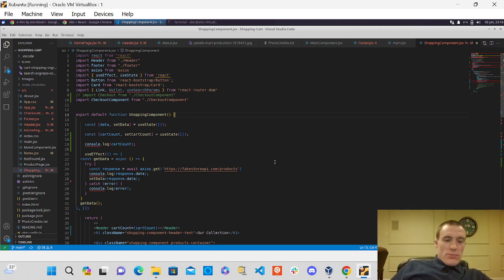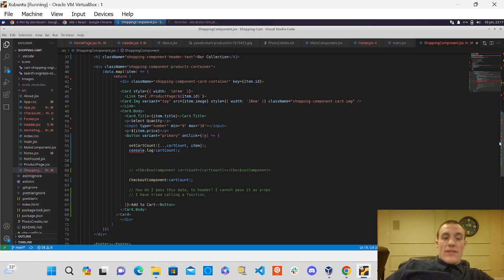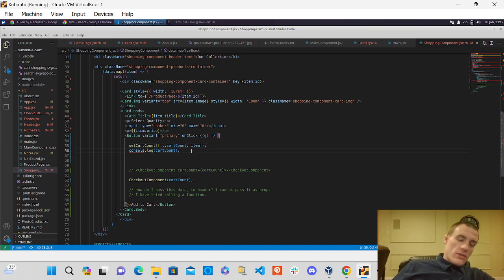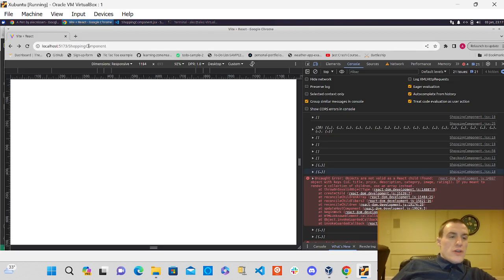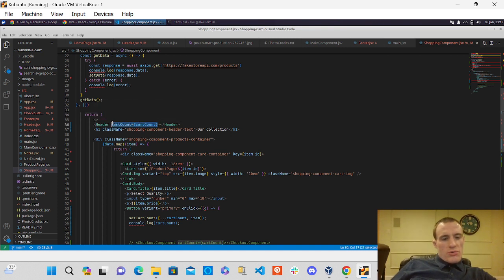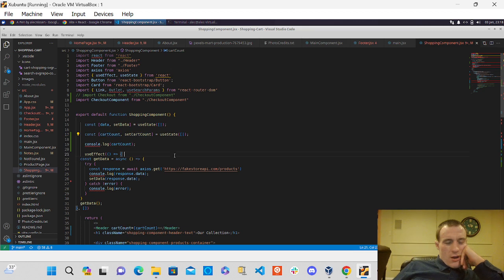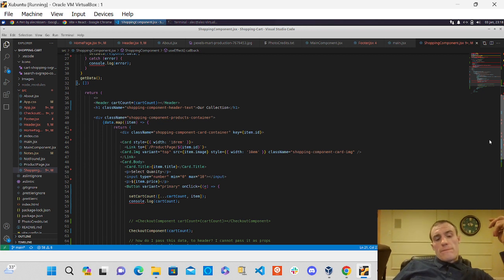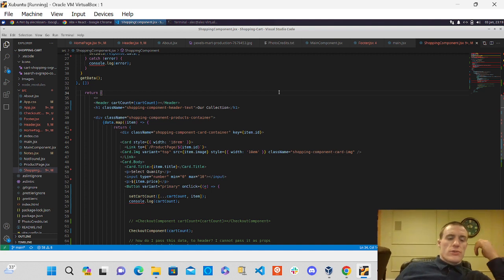Odin Project's Shopping Cart Project VLOG #2. Tough one today!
Kind of have hit a wall on shopping cart, trying to figure out how to display how many items are currently in the cart. I can add items to an array but displaying them is very difficult. Getting help in the discord server though, FINGERS CROSSED!